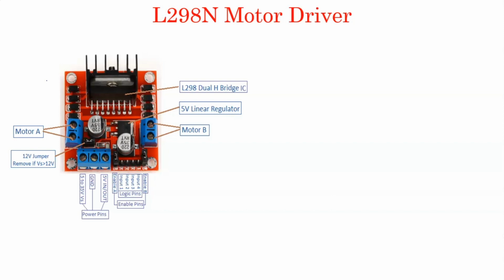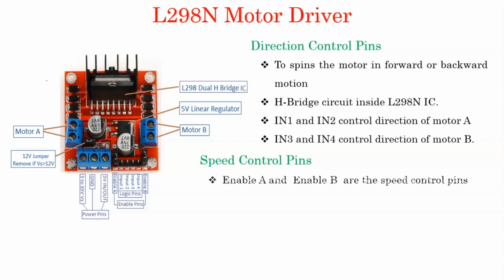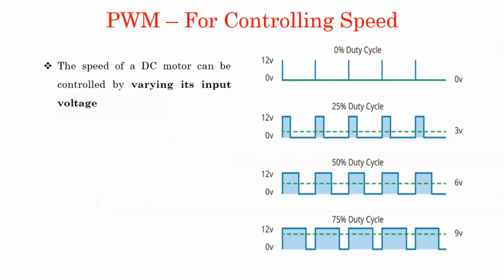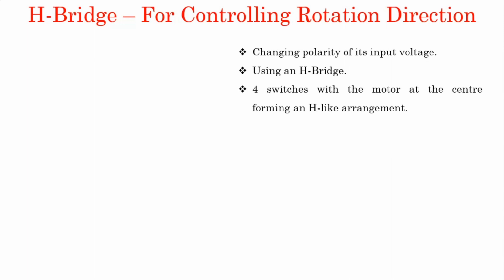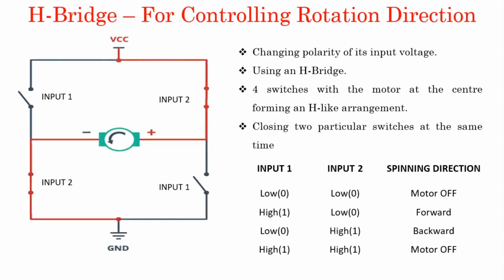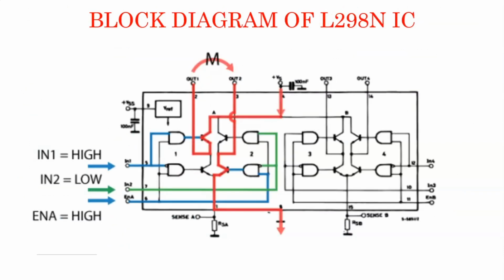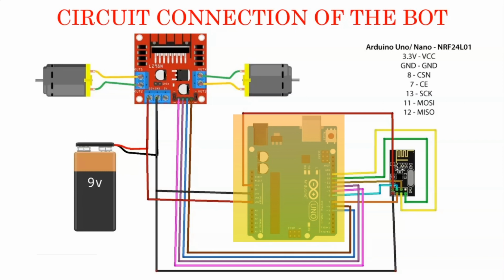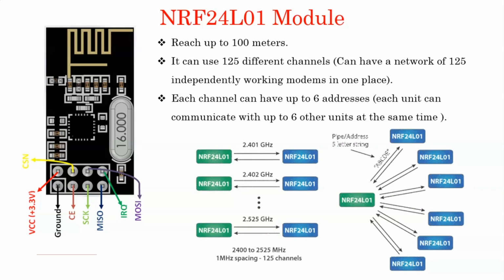WIRELESS RC CAR | NRF24L01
In this video we will learn how to control DC motors using Arduino. We well take a look at some basic techniques for controlling DC motors and we will learn how to control DC motors using the L298N driver and the Arduino board.we will learn how to make a wireless communication between two Arduino boards using the NRF24L01 transceiver module.